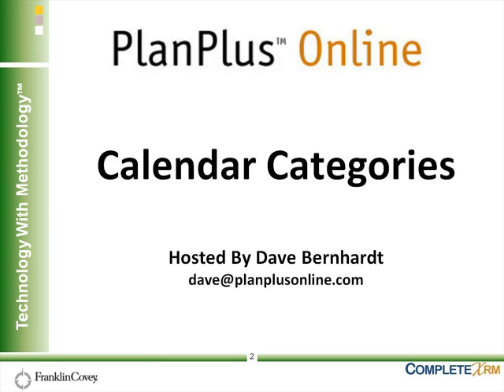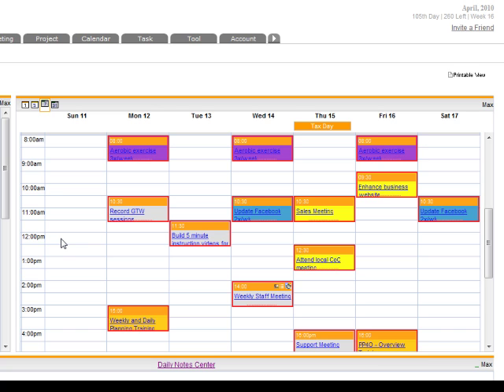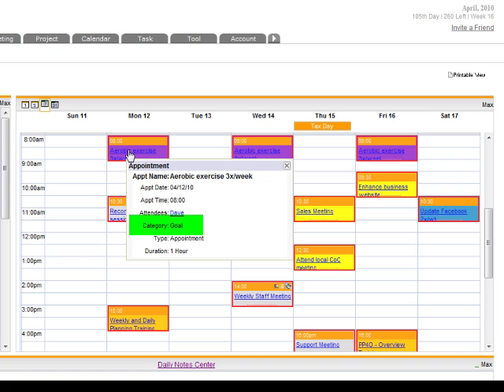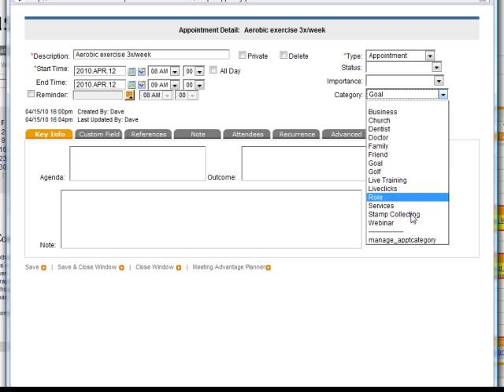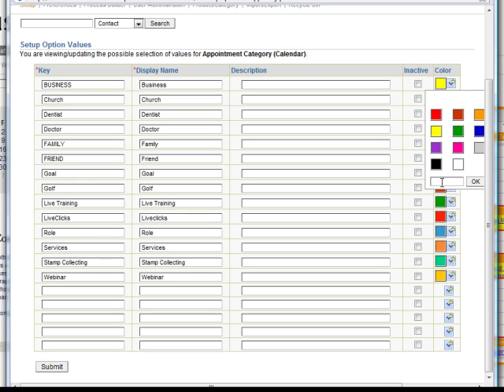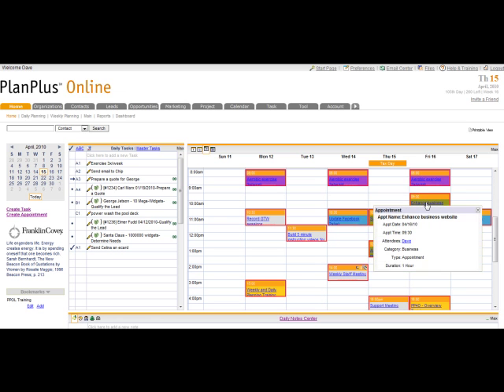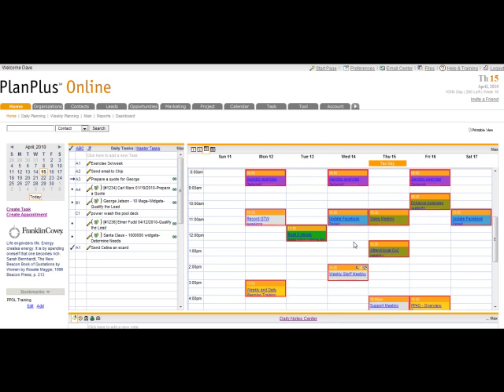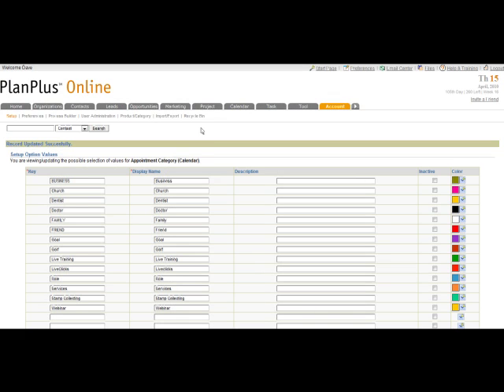Calendar Appointment Categories and Colors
Appointment categories affect the color that displays for a given appointment.  This video will show you how to setup you Appointment categories and color code your calendar in PlanPlus .. Planning Software from FranklinCovey Software